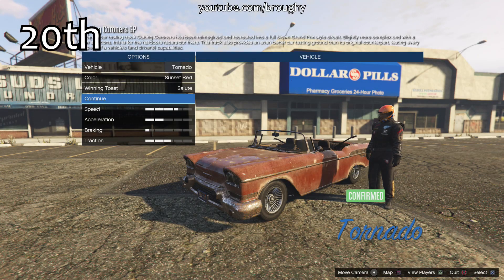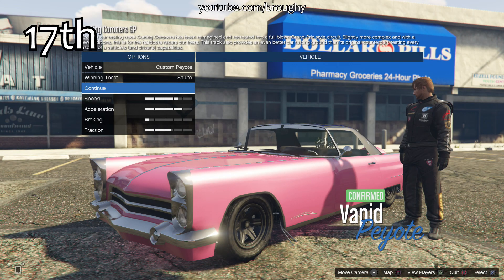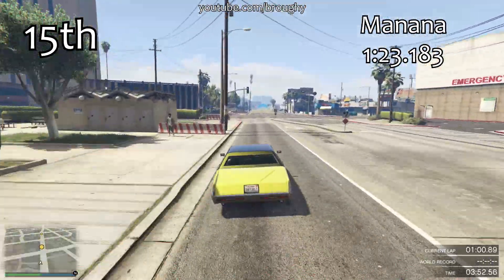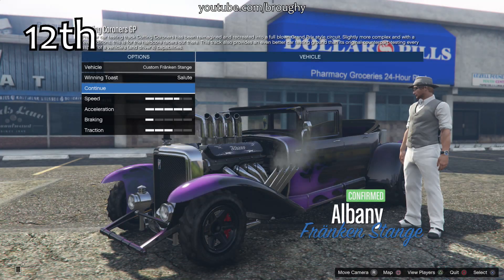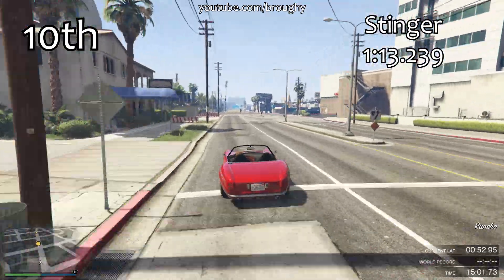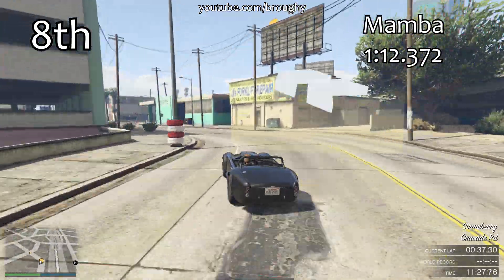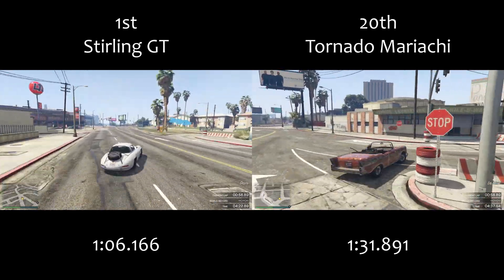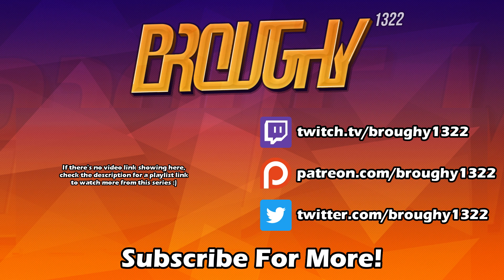Fastest Sports Classics (2017) - GTA 5 Best Fully Upgraded Cars Lap Time Countdown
Fastest Sports Classics in GTA 5, showing a complete countdown of the best fully upgraded classic cars ranked on lap time.

**Due to YouTube description length limits the information that should be placed here has been removed and can be read in full I recommend reading this for anyone who is confused, interested, or doubts the validity of the results in this video as it explains in great detail the extent to which these results will be useful for you personally, in addition to linking the track used for your own testing/comparison.**